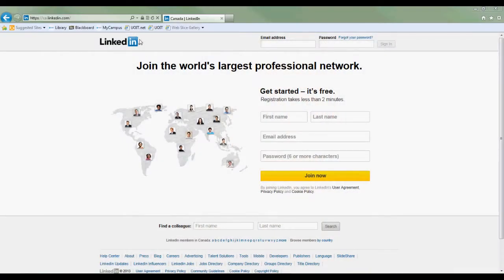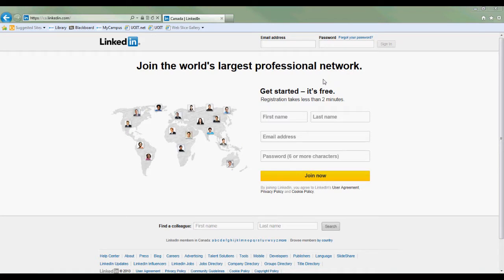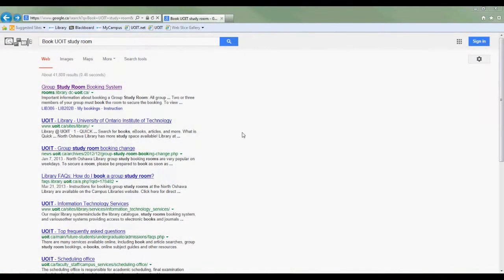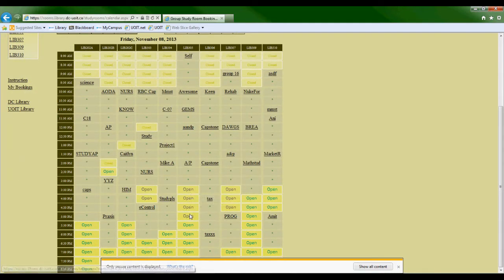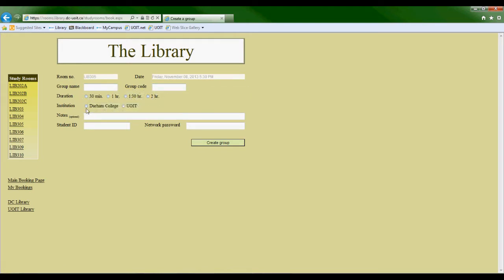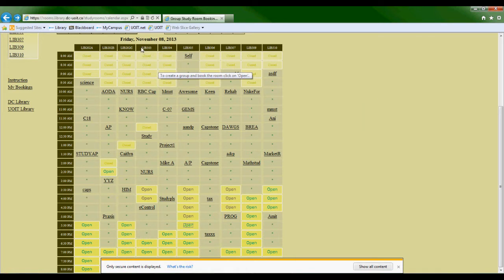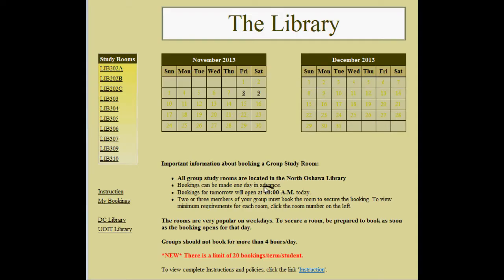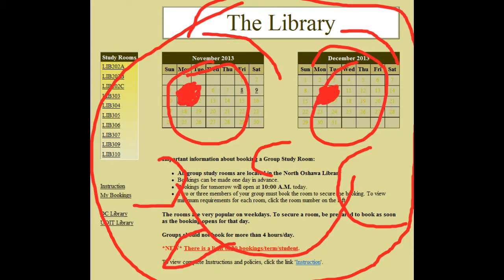UOITVlog #3: Dimitri - LinkedIn, Library Bookings, and Stress Relief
If you already know about LinkedIn and how to book a library study room, I suggest you skip to 2:10, where I begin my third topic about stress relief, and go on a nature adventure.